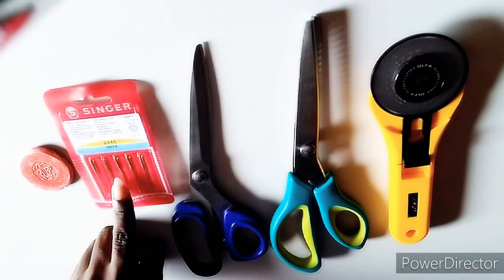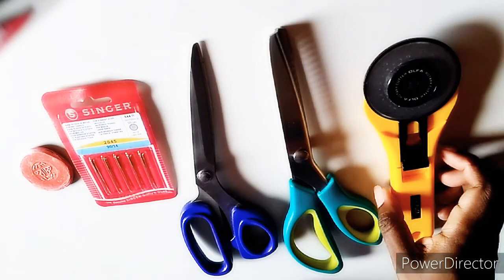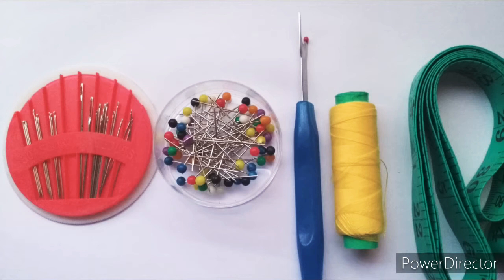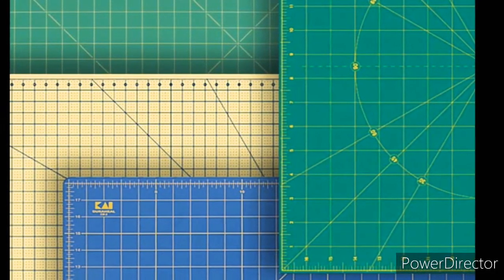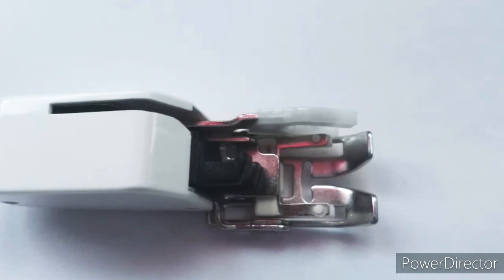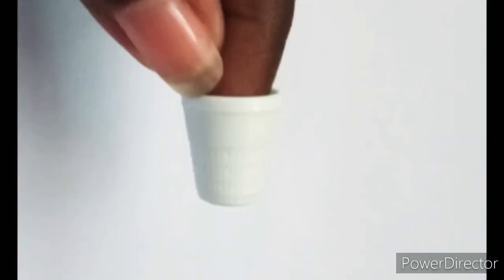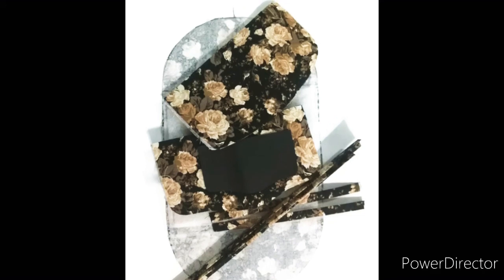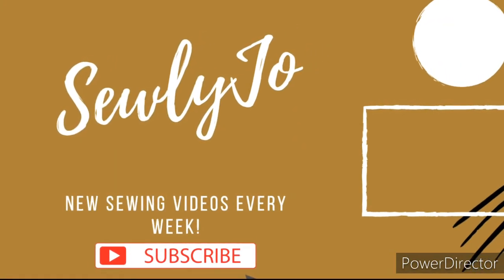TOP 10 SEWING TOOLS FOR BAG MAKERS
This video is about the tools and equipment used when learning to sew.
Tools and equipment for bag makers.
As a beginner at sewing, you won't have all the tools mentioned here, no worries you can increase your sewing kit as you progress.
Sewing can be done by hand with just a few simple tools such as a needle and thread.

Sewing Machine
Steam Iron
Self Healing Mats
Grid Rulers
Walking Foot
Erasable Pen
Tailor's Chalk
Sewing Machine Needles
Pinking shears
Rotary Cutter
Hand sewing Needles
Pins
Seam Ripper
Thread
Tape Measure
Timble

Follow me on the social media handles listed below⤵